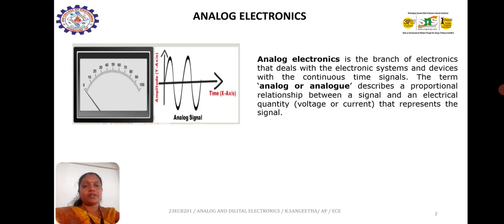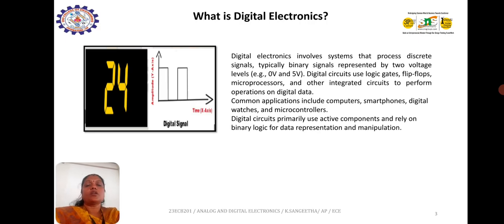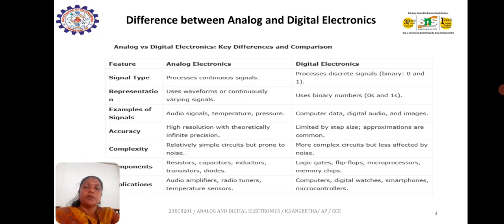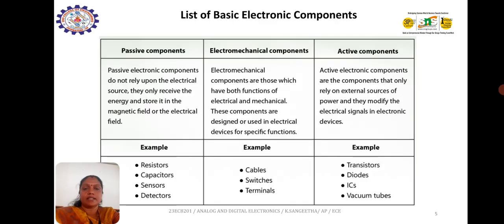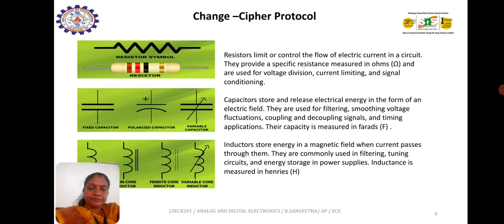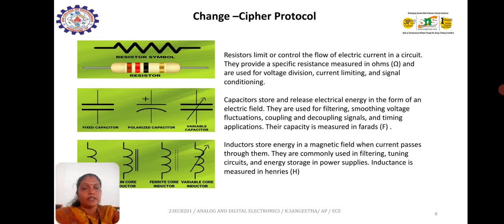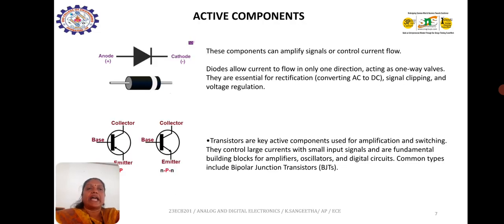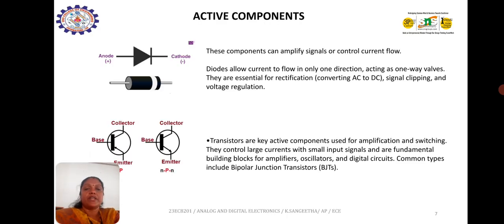Introduction to Analog and Digital Electronics| SNS Institutions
This video clearly describes the fundamentals of Analog and Digital Electronics, covering basic electronic components like resistors, capacitors, and logic gates, different signal types such as continuous analog signals and discrete digital signals, key differences between them, and practical real-world applications. It is perfect for beginners and engineering students seeking a quick yet strong conceptual understanding.